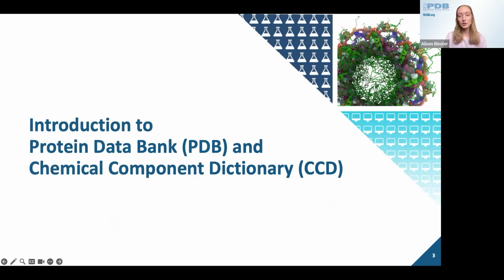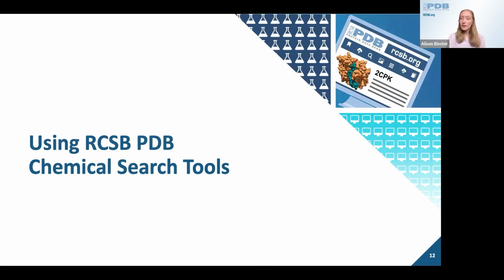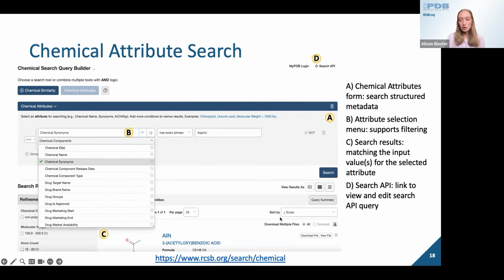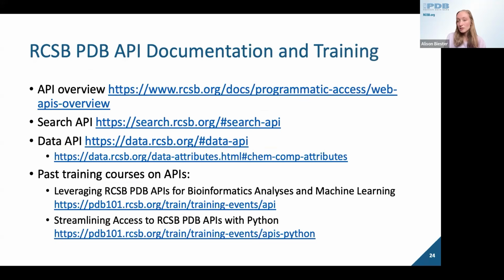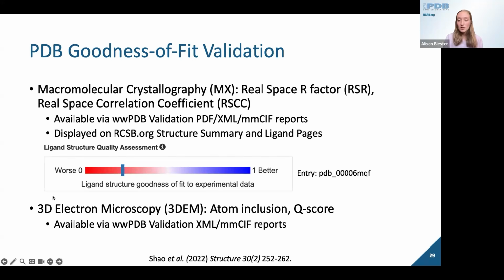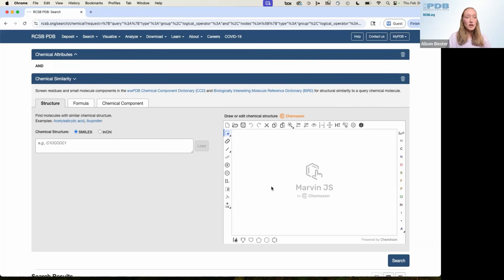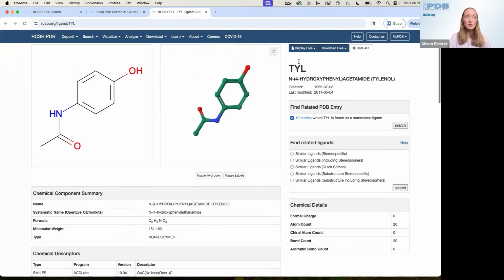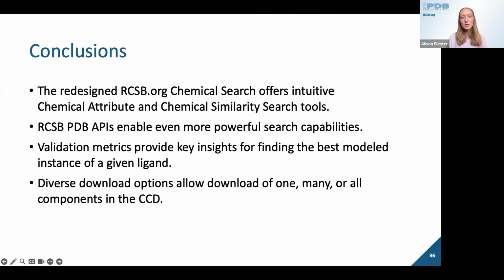Searching and Downloading Small Molecules in the PDB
Join Dr. Alison Biester to learn about robust resources offered by RCSB PDB and wwPDB for accessing chemical and structural information about small molecules within the structure entries of the Protein Data Bank.

Video Chapters:
0:00 Welcome and Agenda
0:57 Introduction to PDB and Chemical Component Dictionary (CCD)
6:51 Using RCSB PDB Chemical Search Tools
12:44 Using RCSB PDB Search and Data APIs
19:44 PDB Ligand Validation
24:50 Downloading CCD Data
26:32 Demonstration
41:14 Conclusions and Closing